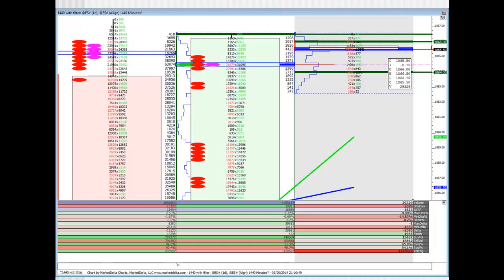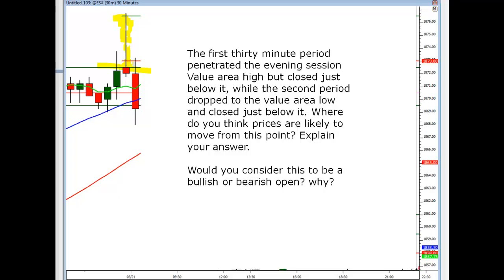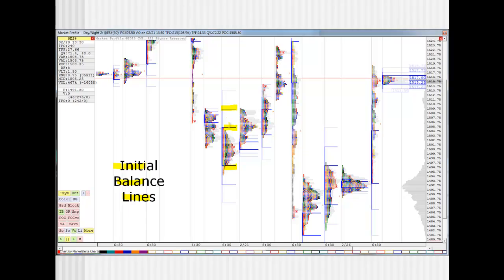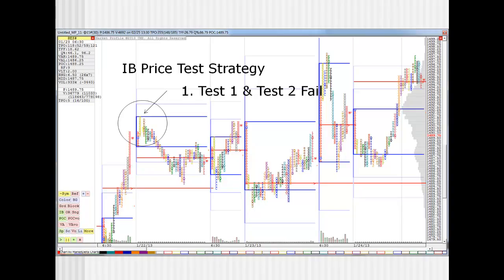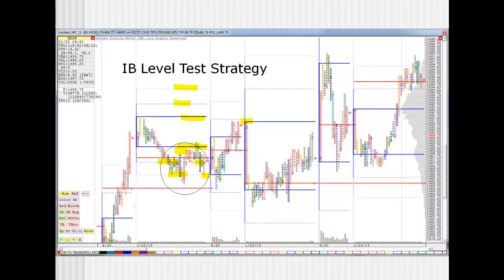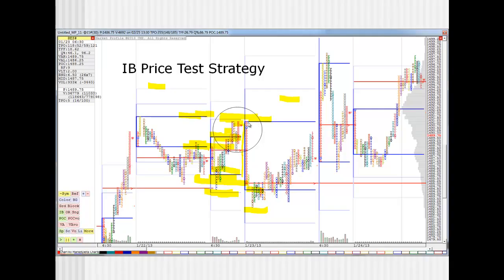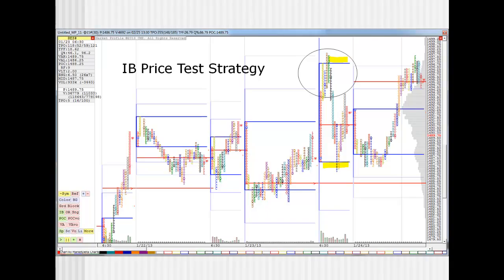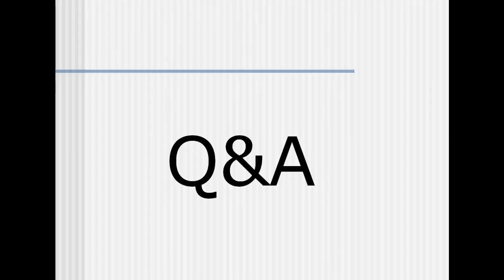07 Lesson 7 Initial Balance Trading Strategies